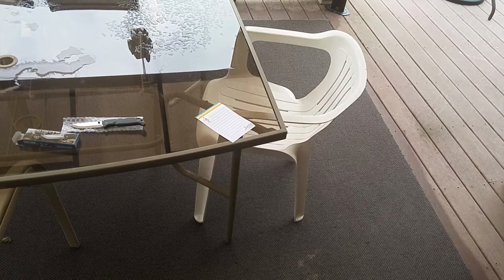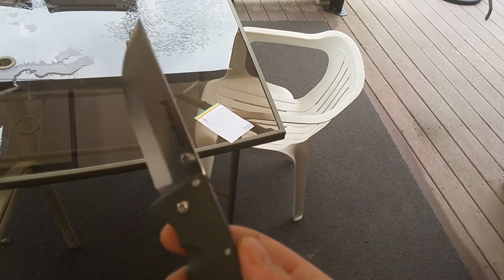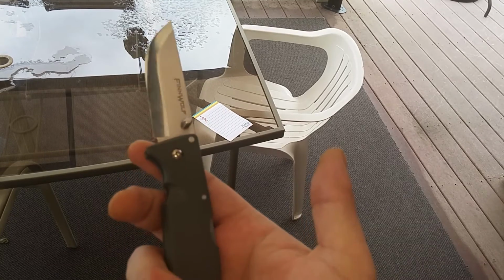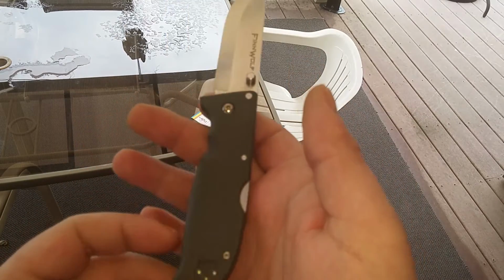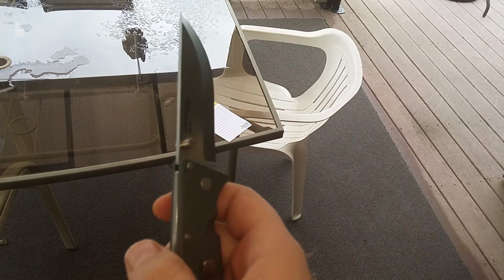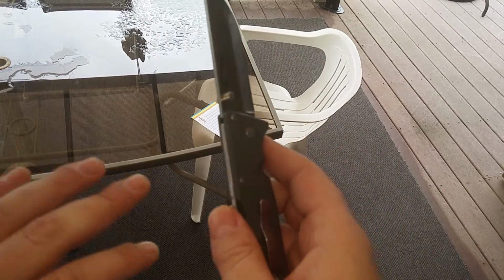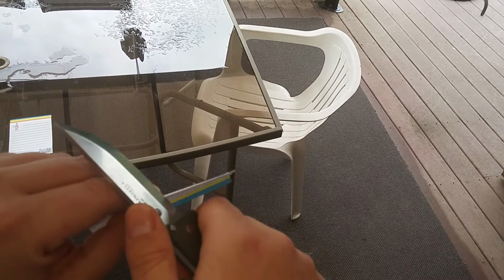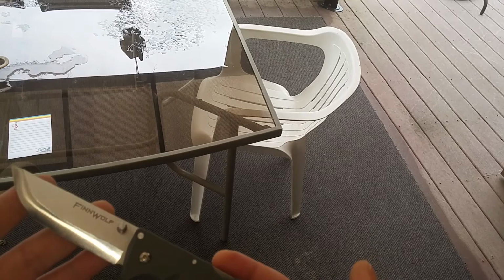Cold Steel Finn Wolf..Instant classic.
Cold Steel has hit a homerun with this light saber of a blade..Best value folder on the market in 2015 IMO.